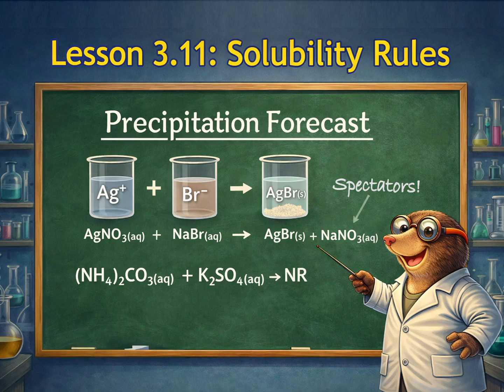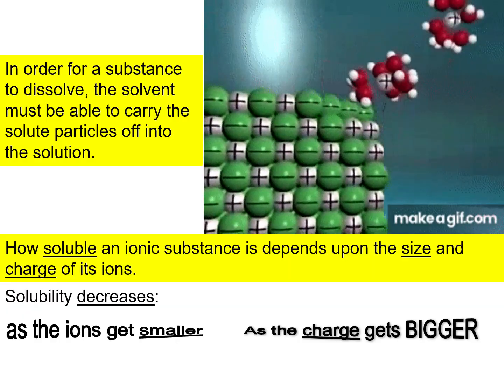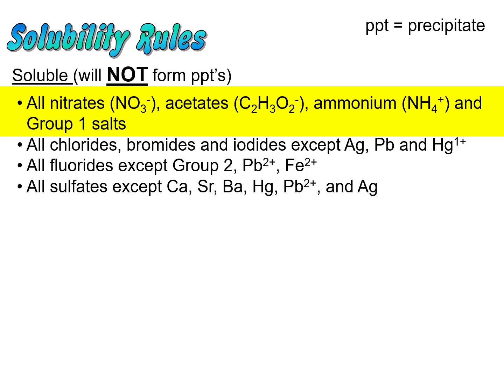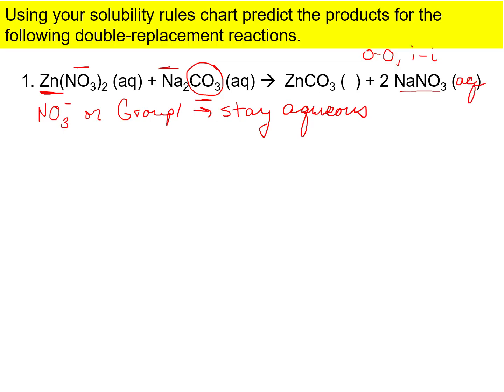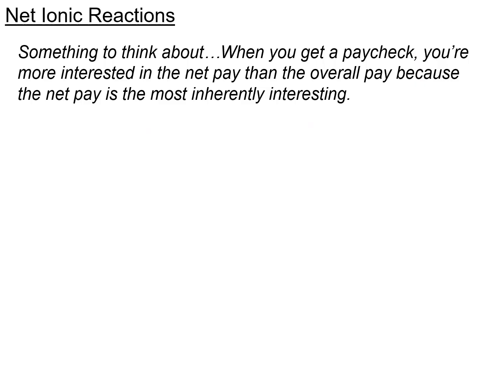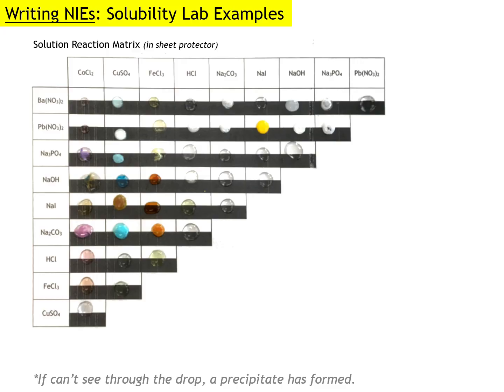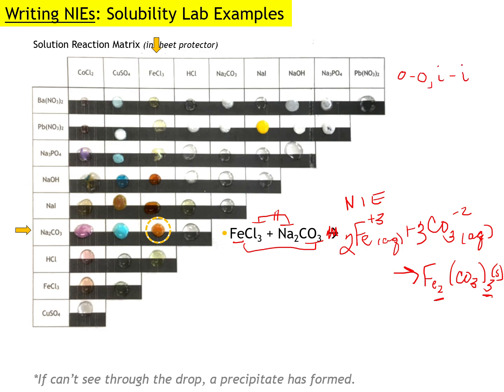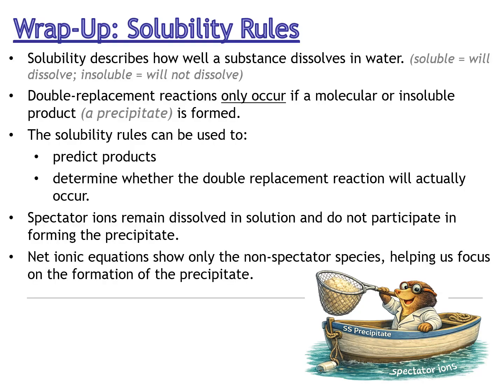Lesson 3.11: Solubility Rules and Net Ionic Equations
In this lesson, we examine solubility rules and how they allow chemists to predict whether a precipitate will form when two aqueous solutions are mixed.

Students will learn how to apply solubility rules to double replacement reactions in order to determine whether a reaction produces a solid precipitate or results in no reaction (NR).

We also introduce net ionic equations, which show only the particles that actually participate in forming the precipitate.

Topics covered in this lesson include:
• What solubility means for ionic compounds in water
• Using solubility rules to predict precipitates
• Identifying spectator ions in aqueous reactions
• Writing net ionic equations for precipitation reactions

By the end of this lesson, students should be able to:
• Predict when a precipitation reaction will occur
• Identify spectator ions
• Write correct net ionic equations
• Use solubility rules to help predict products in double replacement reactions

This video is part of Unit 3:Bonding and Chemical Reactions in a high school chemistry course.